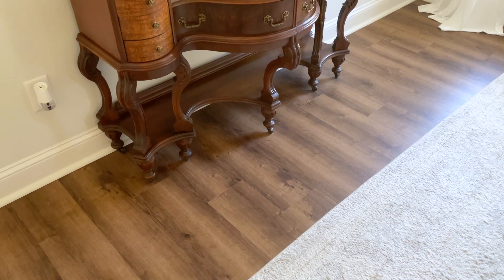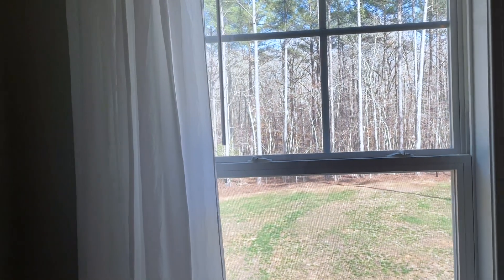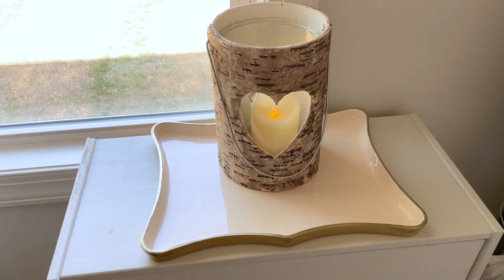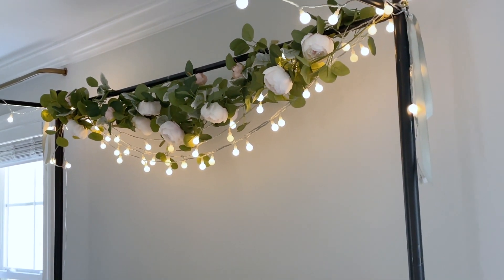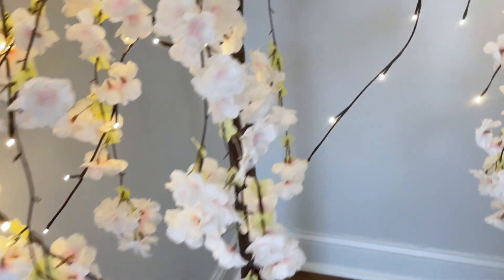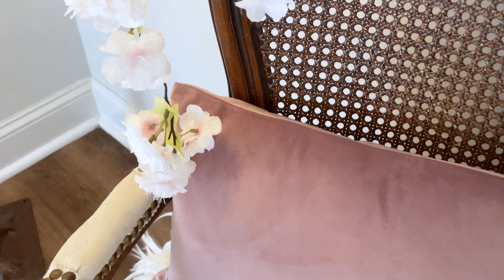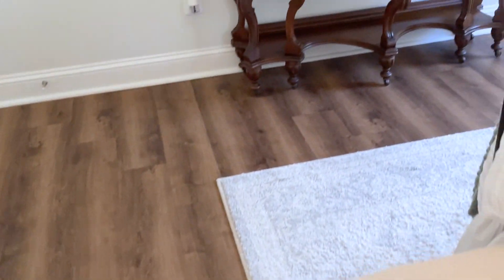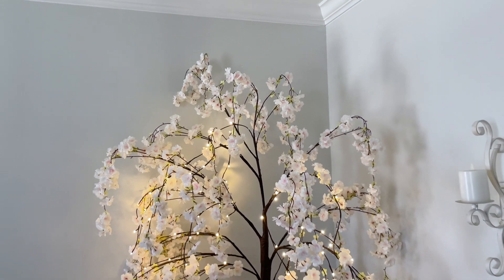Spring Master Bedroom Tour | Spring Bedroom Decorating Ideas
🌸 🌿 💕 Happy Spring friends! 💕 🌿 🌸

Today I'm sharing my first video of the season, with some simple spring decorating inspiration! Come along for a little tour of our master bedroom, and see a few simple touches I added to make it fresh and floral for this time of year!

If you missed the detailed master bedroom tour I posted previously, you can find that here and I linked all the details of everything in the room in that video!

I would love to know what you think! Have you started decorating for spring yet? This is one of my favorite times of the year, and I always feel so hopeful and happy as the first signs of life emerge, and my favorite birds and flowers come back to visit me!